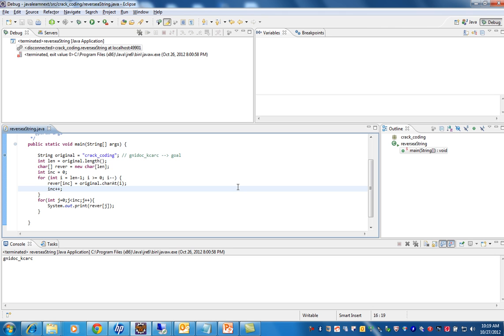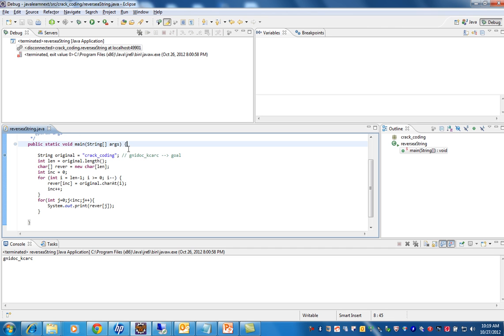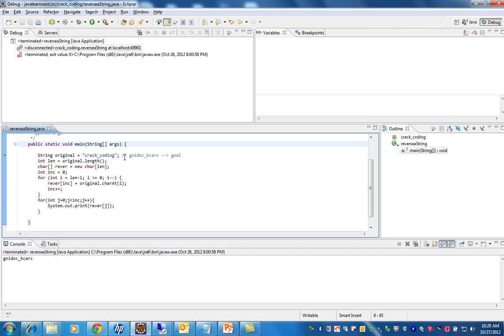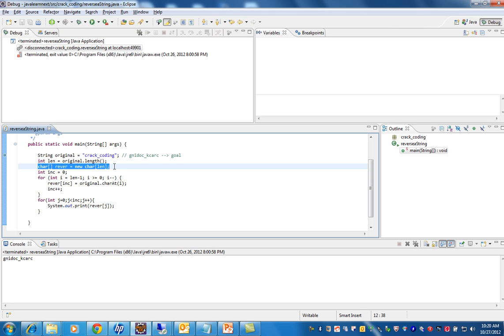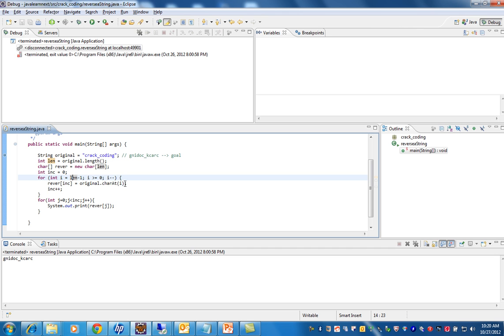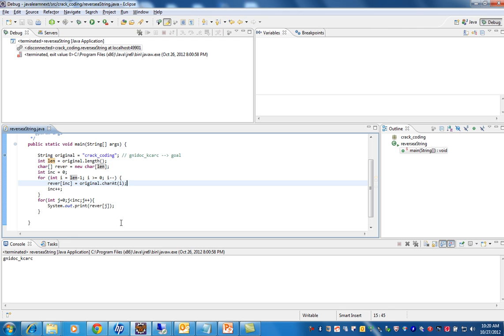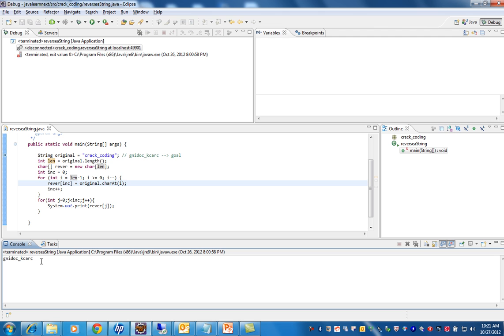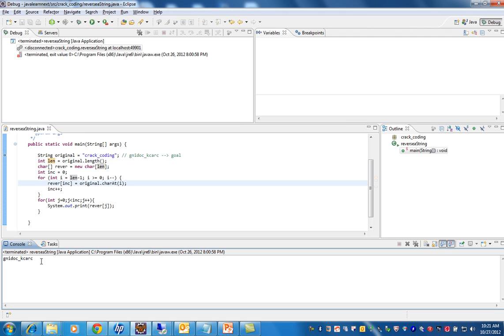code cracking interview write a program to reverse the string